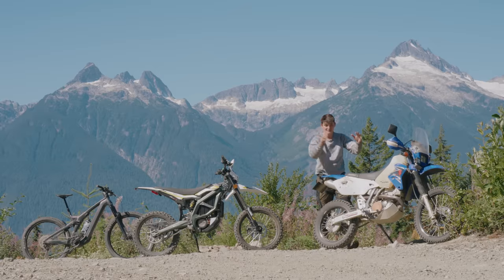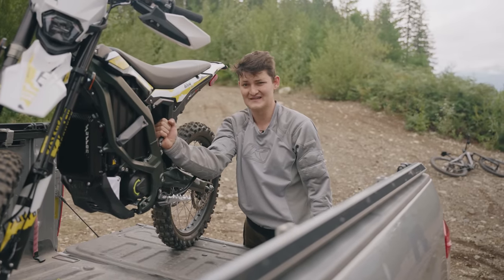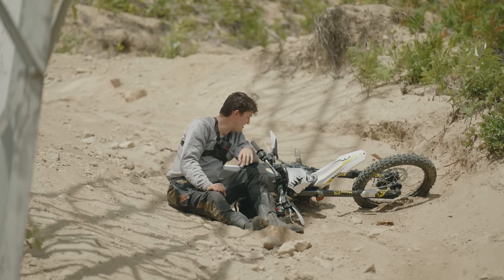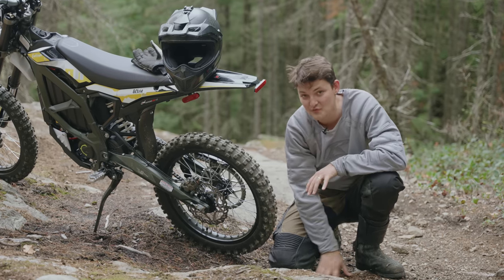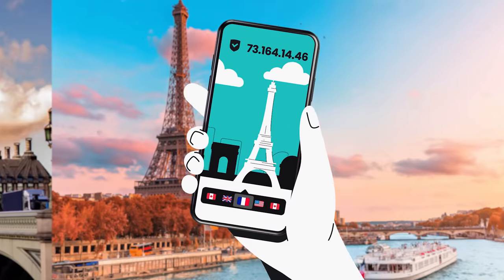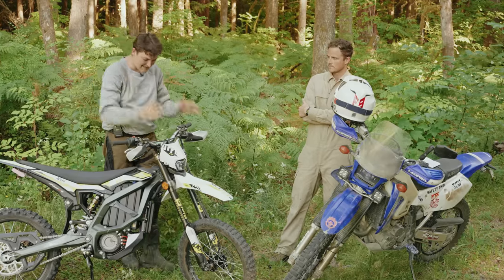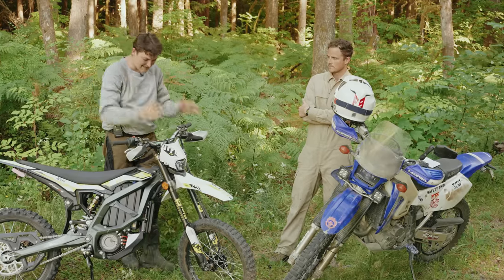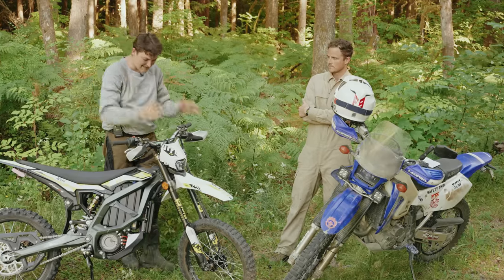Etherweight Enduro - Surron Ultra Bee Review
Electric motorcycles are changing the game. Ryan and 44 compare an ultralight Surron Ultra Bee against the more traditional gasoline Suzuki DRZ400. There’s also an e-bike in the mix but no one cares.

Directed and Edited by Luke McAdam